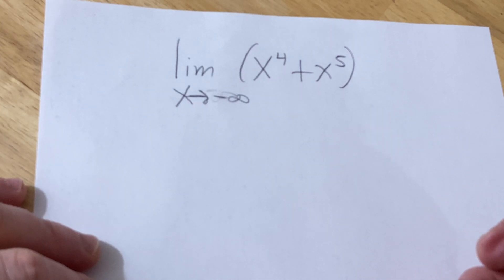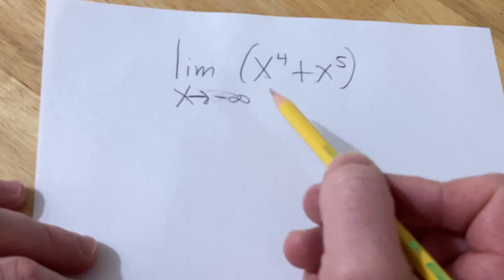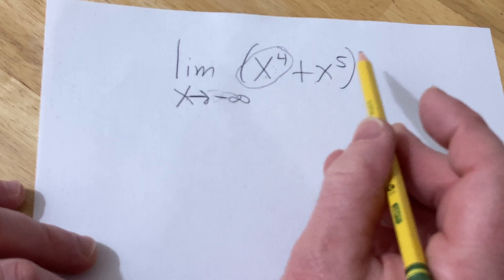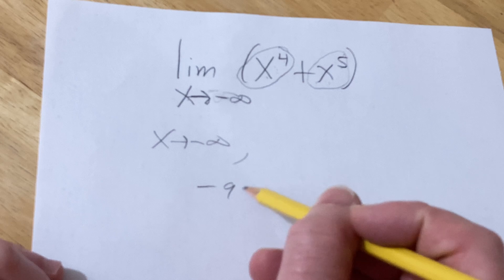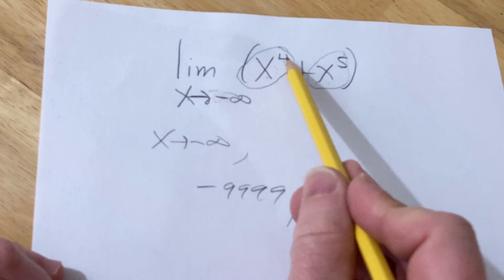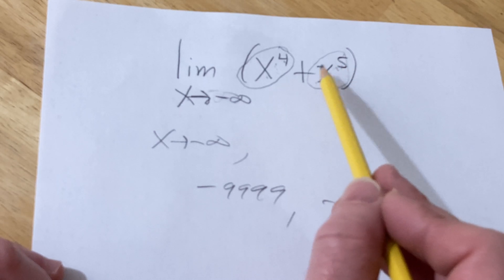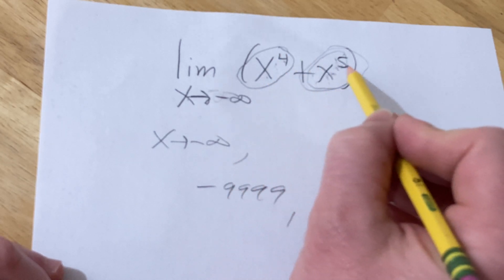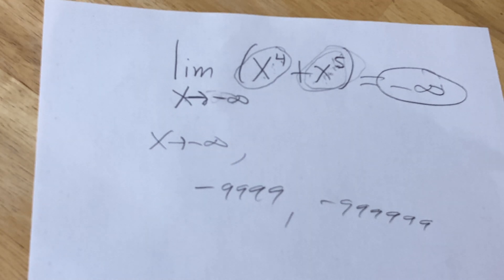Find the Limit of (x^4 + x^5) as x Approaches Negative Infinity